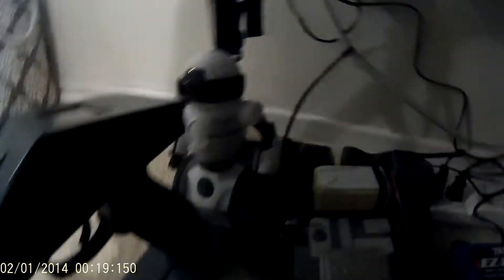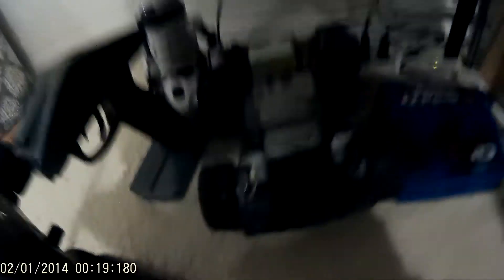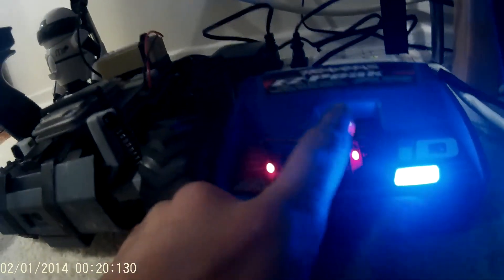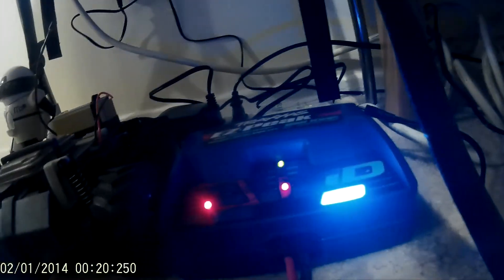showing stuff about rustler i think 2